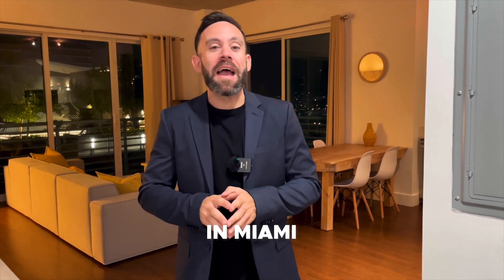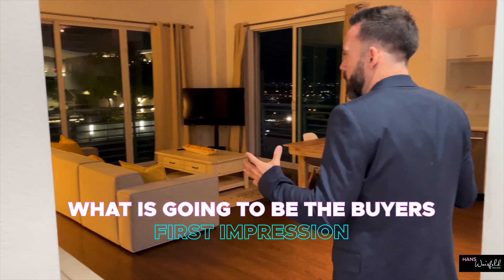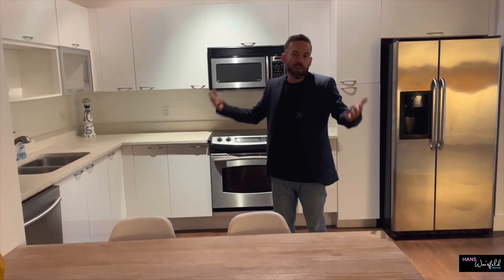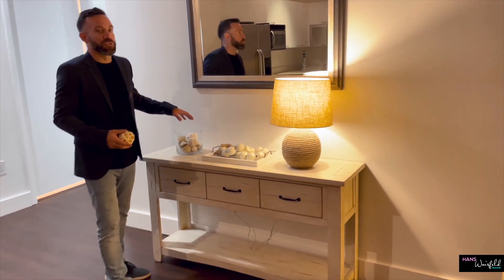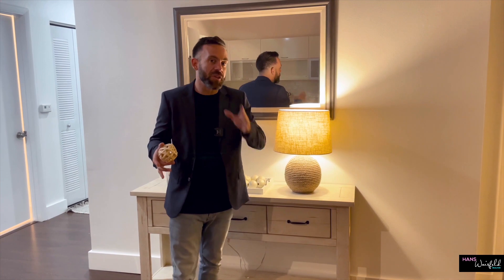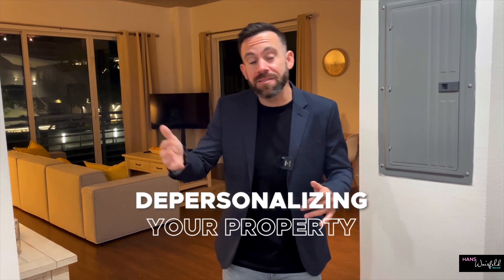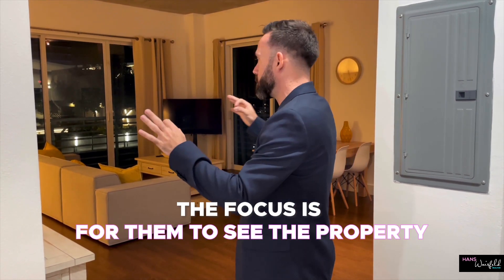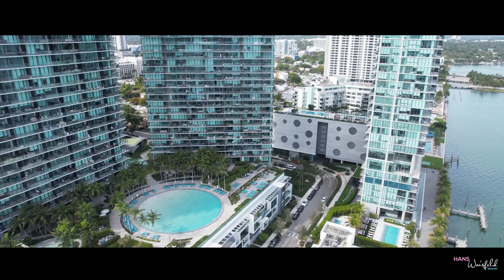Selling a Condo? | Preparing your condo for Sale in 2022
In this video, I show you some of the best things you can do to ensure that your home gets as much exposure, interest, and, more importantly, sold! These are some of the strategies and things that I do to prepare my listings for sale before putting them on the market to the entire world.

00:00 Intro
01:03 Presentation
01:18 First Impression
02:10 Declutter
04:15 Fresh Air & Good Smell
06:19 Fixing Everything
09:12 Depersonalize your Property
11:40 Outro

📲 We have so many people contacting us who are moving here and we ABSOLUTELY love it!
Call/text/WhatsApp us if you are looking to buy, Invest or sell a home in the Miami area!

Moving to Miami? Download the ultimate Miami relocation Guide here